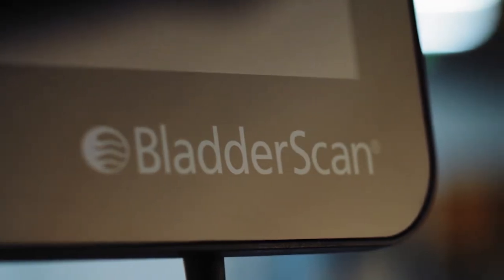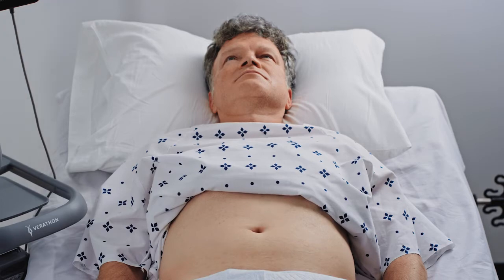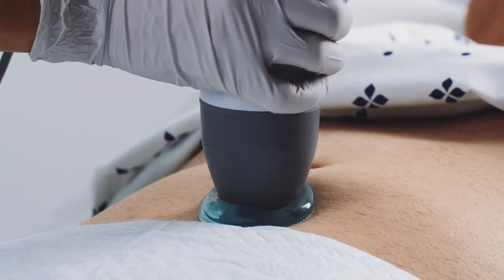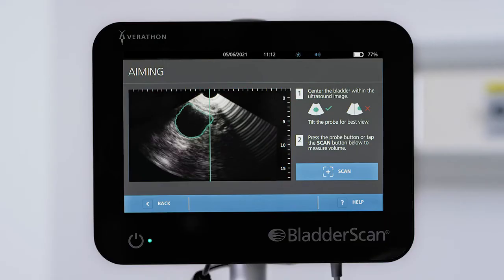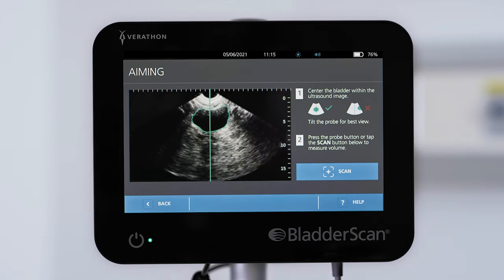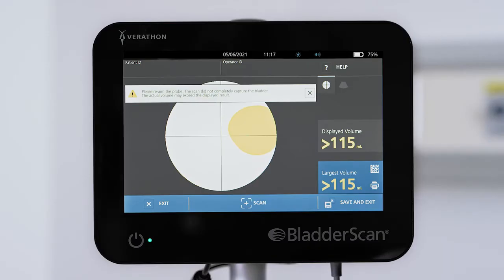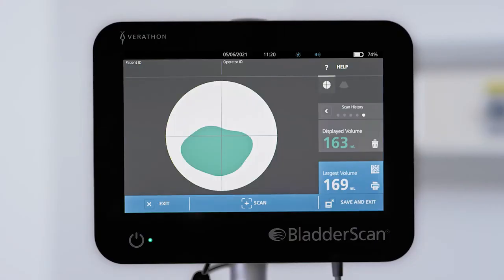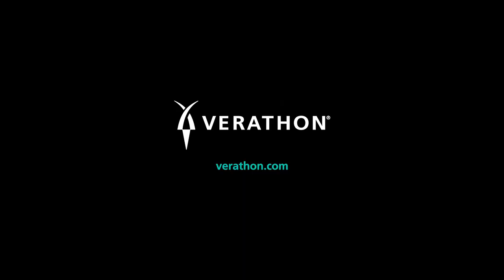BladderScan® Devices: Scanning Essentials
This video will cover the following bladder scanning techniques when using Verathon BladderScan devices:

Chapters:
0:00 Introduction to BladderScan System
0:53 Preparing the exam
1:42 How to apply ultrasound gel
2:22 Placing the ultrasound probe
4:00 Locating the bladder
5:20 Scanning and measuring
8:20 Reviewing the results

To learn more about Verathon bladder scanner devices, visit our